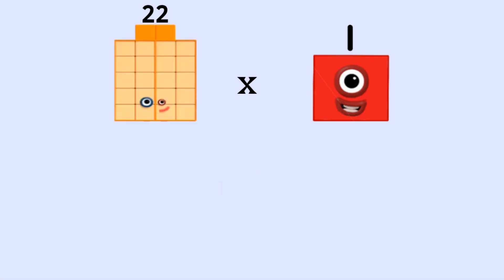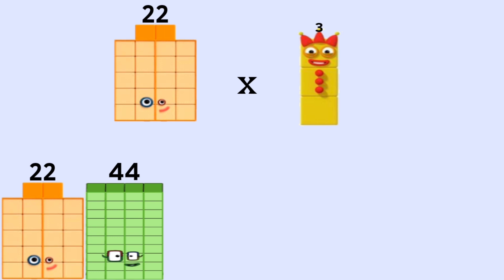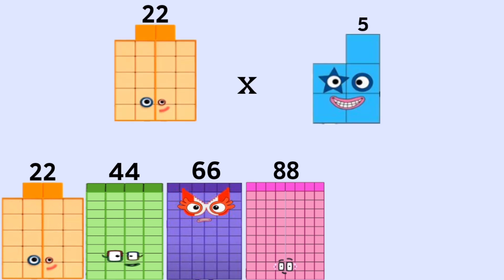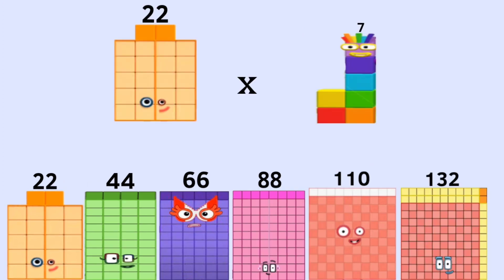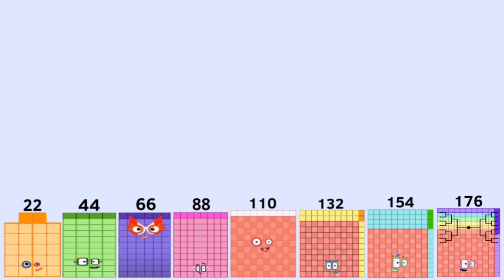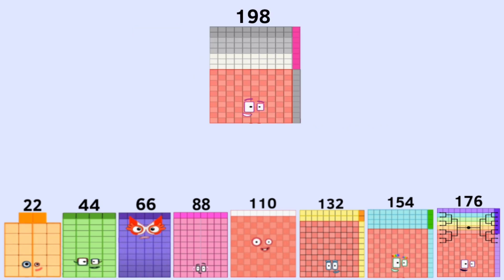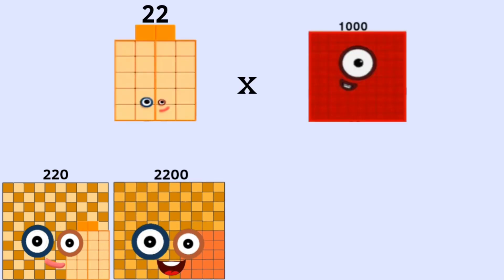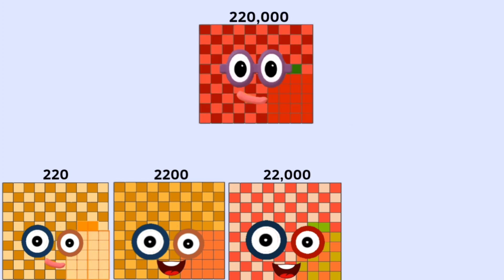Numberblocks 22 times table stage 1 to 2 and generate value up 22 000 000